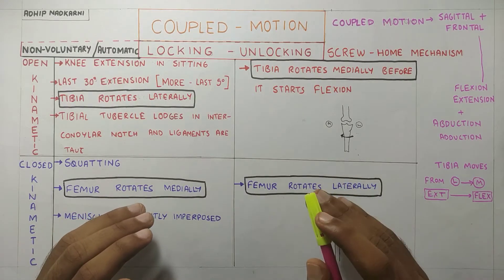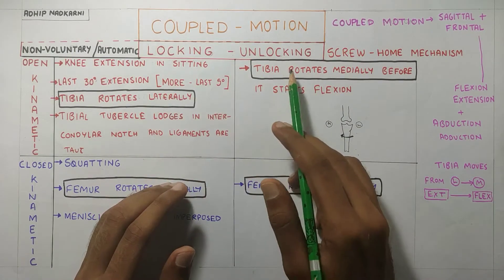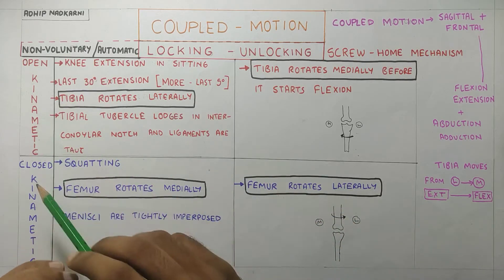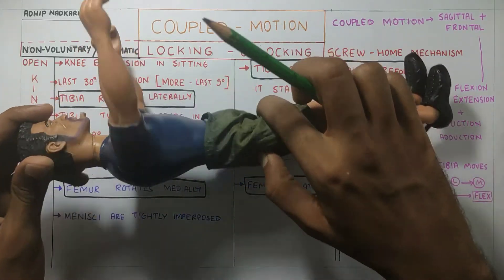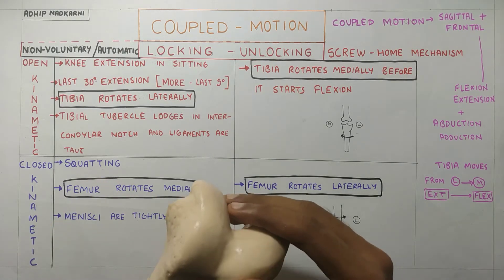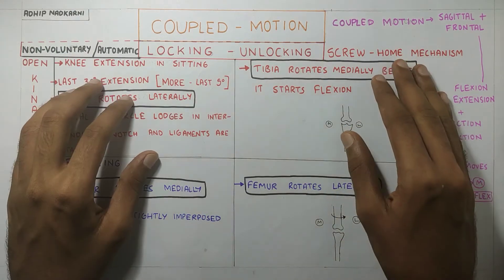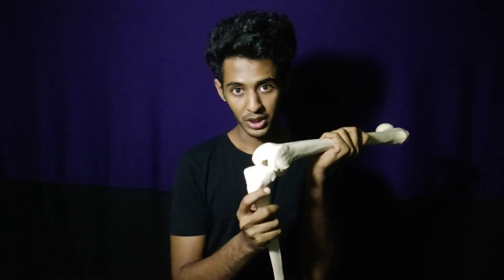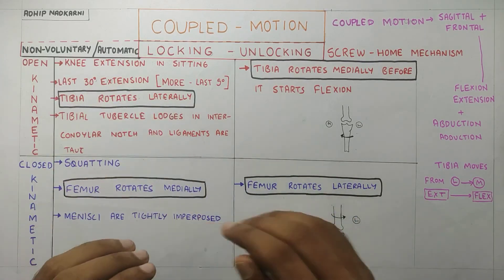LOCKING AND UNLOCKING OF KNEE JOINT + COUPLED MOTION(knee joint biomechanics )physiotutorials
LOCKING AND UNLOCKING OF KNEE JOINT + COUPLED MOTION

summary of the video with the time for reference:
1. COUPLED MOVEMENTS - 1:09

2.DEMONSTRATION -1:26

3.OPEN AND CLOSED KINEMATIC CHAIN -3:02

4.WHY LOCKING AND UNLOCKING OCCURS - 4:40

5. LOCKING AND UNLOCKING - 5:28